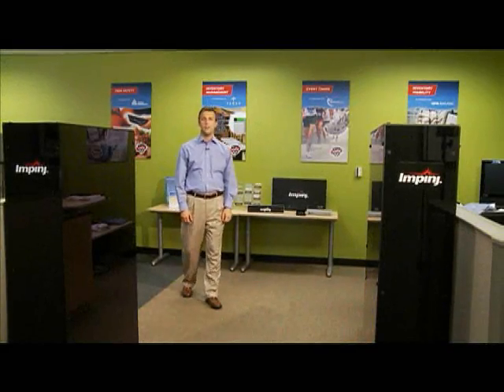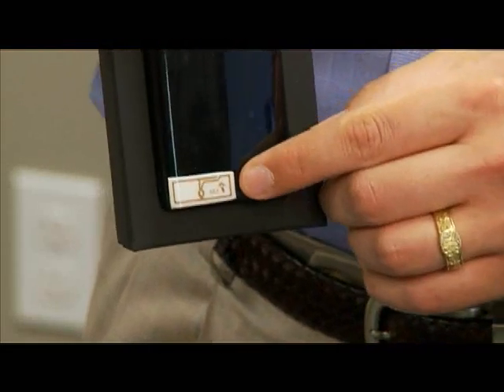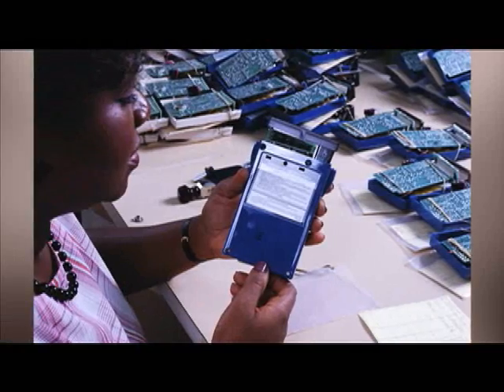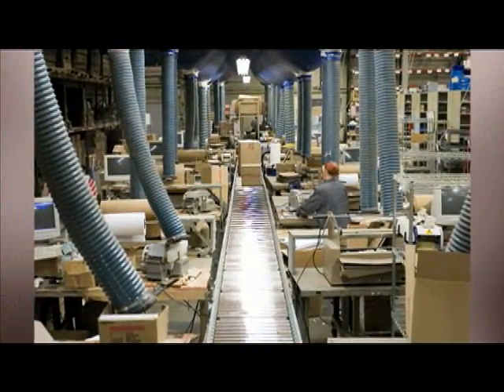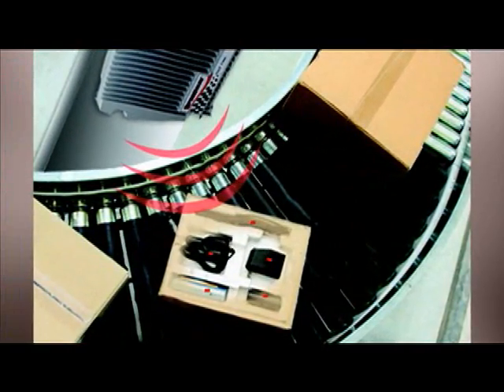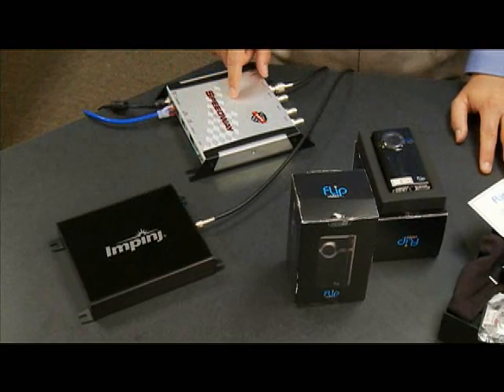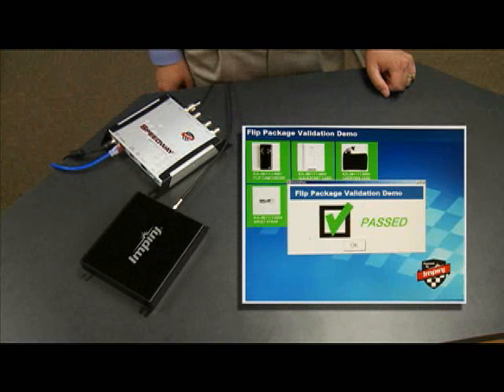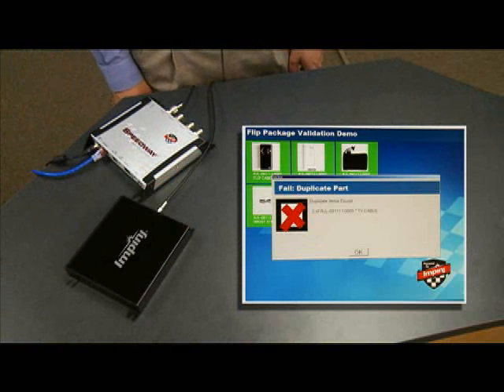Impinj RFID Solutions for Packaging Validation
A key advantage of RFID technology is its ability to provide efficient, low-cost, item-level visibility into any process.